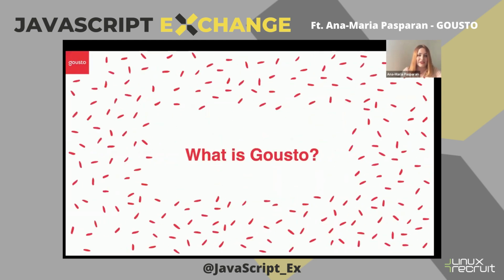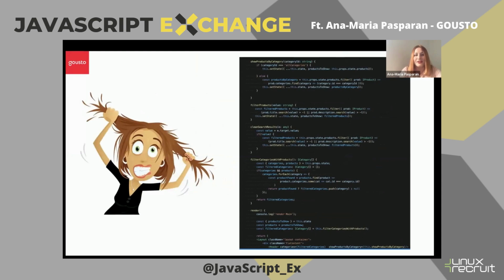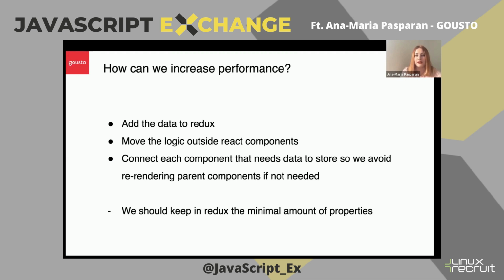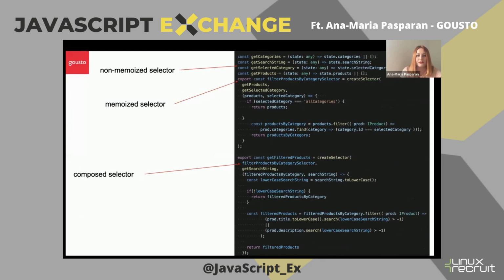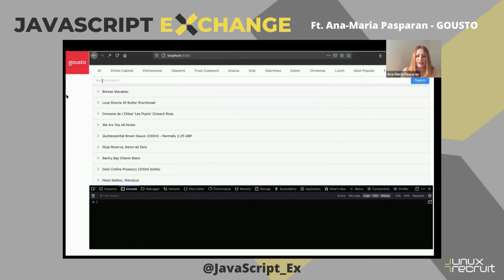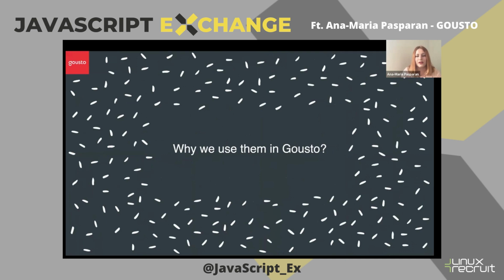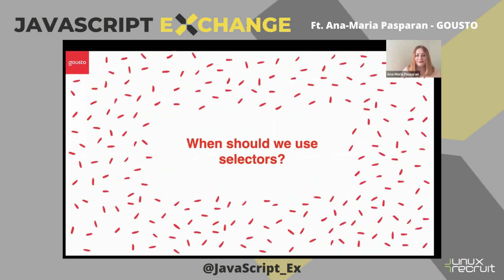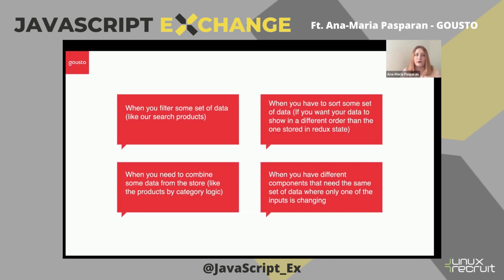JavaScript Exchange ft. Ana-Maria Pasparan, Software Development Engineer @ Gousto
Ana-Maria Pasparan, Software Development Engineer @ Gousto
"How to boost react application performance with selectors"

Synopsis: 'We know react is great because it updates only parts of the application that need to change, but is this true in all contexts? When components receive a lot of props and the business logic is done in the component the performance can decrease a lot.

How can we ensure the performance doesn't decrease when we have a lot of business logic?

This talk will walk you through some examples of how to use selectors and reselect to boost your application performance.'

Ana is a software engineer at Gousto with over 4 years of experience working in JavaScript. Currently focusing on writing performant code and sharing knowledge through pair programming.